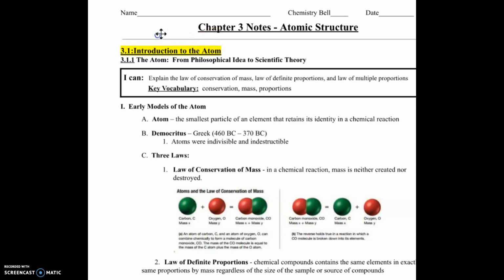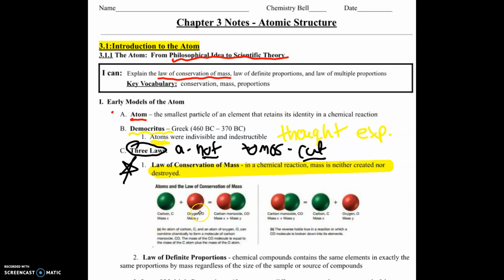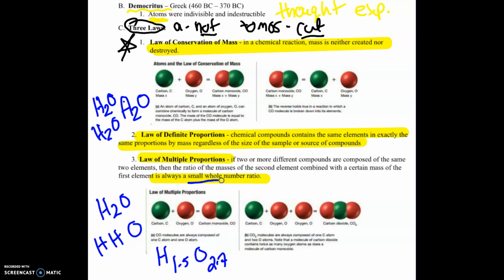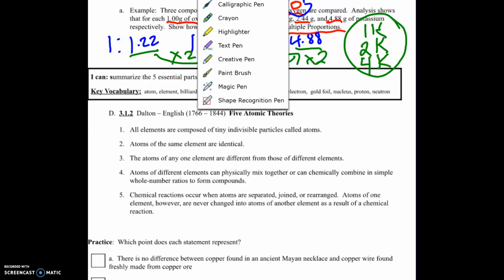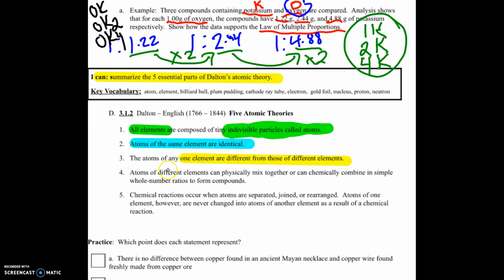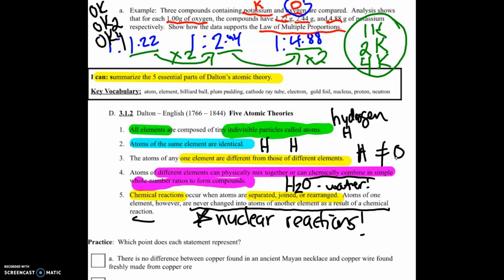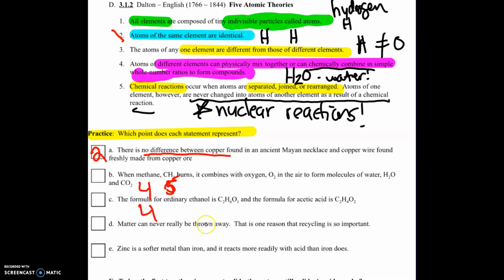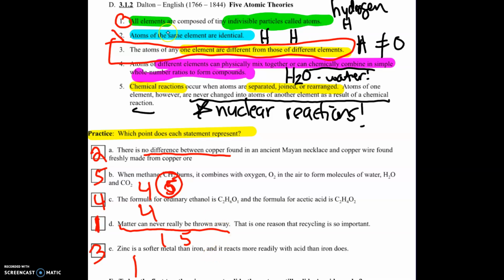Ch. 3 Notes, pp. 1-2